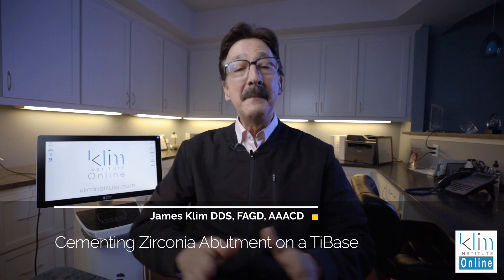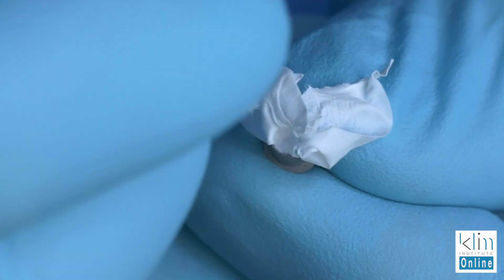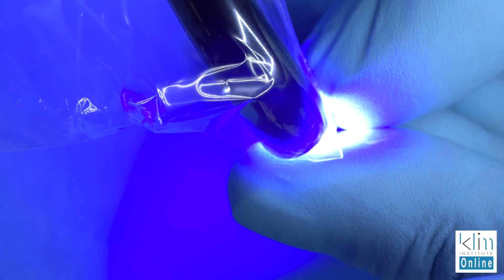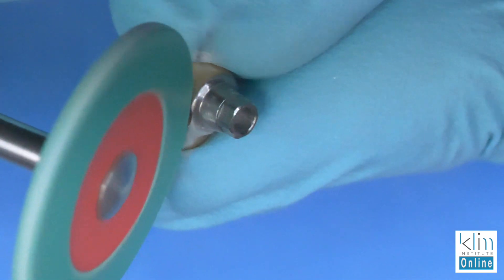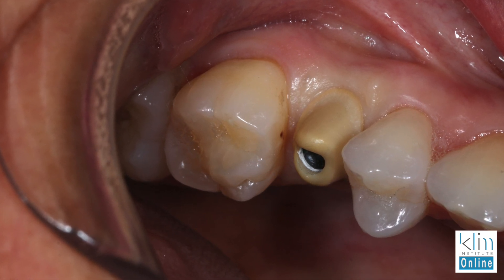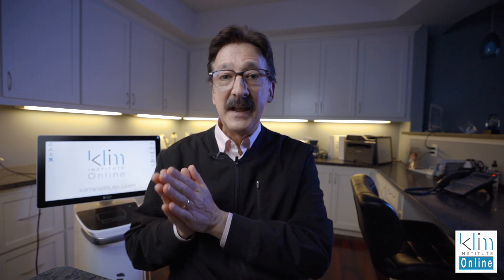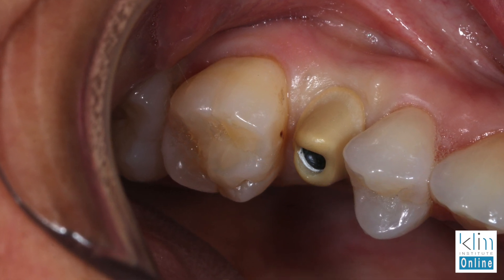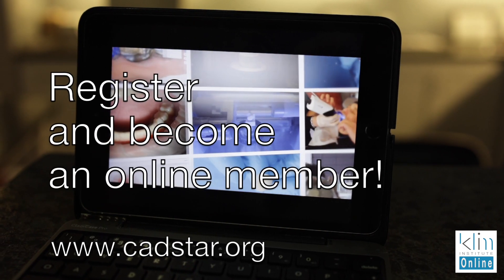Dental Zirconia Implant Abutments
Don't forget to visit the Klim Institute for more CEREC online and hands-on training resources!

This tutorial will walk through the products and workflow for cementing a zirconia abutment on the TiBase.  When crafting a two-piece implant restoration, zirconia for the abutment is my preferred material when designing in the premolar and anterior regions.